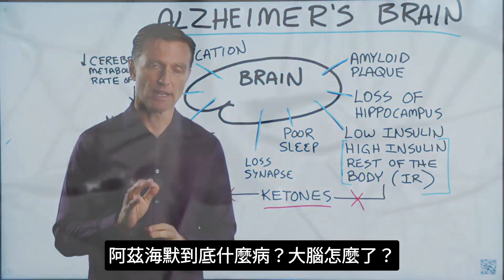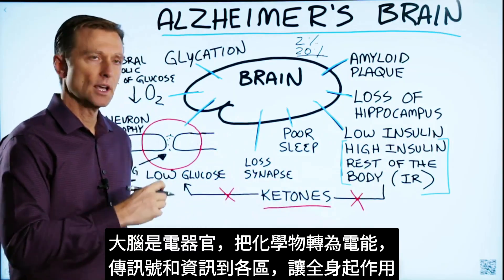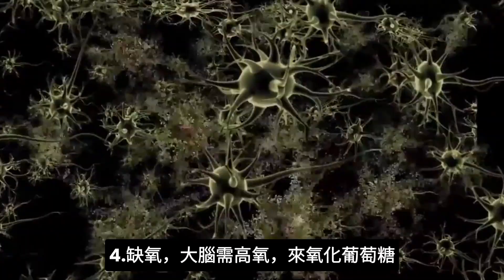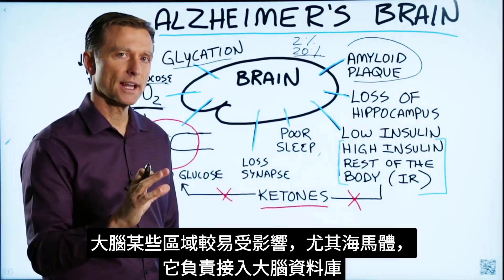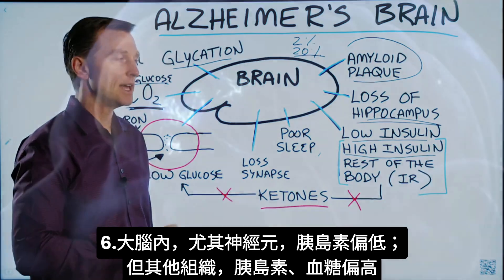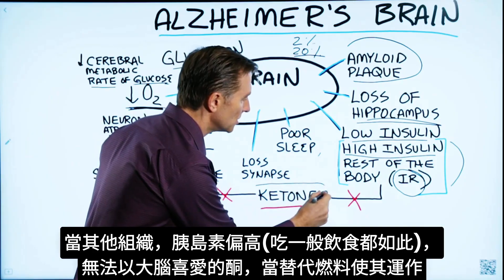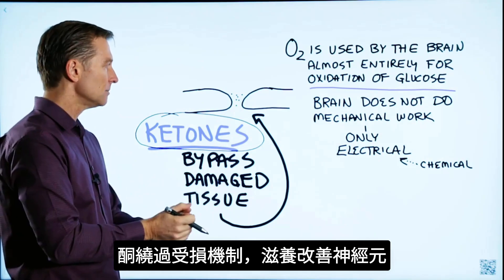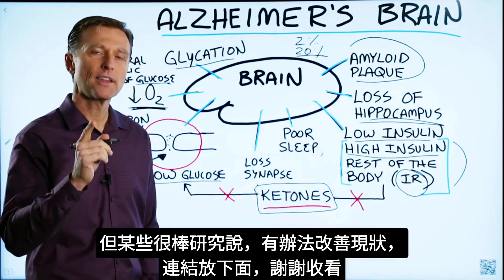阿茲海默到底是什麼？如何預防？自然療法,柏格醫生Dr Berg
時間標示
0:04 阿茲海默到底什麼病？
1:00 阿茲海默源自大腦6問題
3:27 糖尿病和阿茲海默有關
4:43 預防或減輕阿茲海默3方法

柏格醫生 dr berg 談：阿茲海默到底什麼病？大腦怎麼了？

大腦由神經元組成，神經元間隙有突觸，由電脈衝啟動訊息傳送。大腦佔人體組織2%，卻消耗20%能量，是耗能大戶。

阿茲海默源自大腦6問題：
1.神經元萎縮、突觸減少，因缺葡萄糖燃料，是主因。
2.蛋白質斑塊
3.糖化
4.缺氧
5.海馬體受損
6.大腦內，尤其神經元，胰島素偏；但其他組織，胰島素、血糖偏高。

預防或減輕阿茲海默3方法：
1.讓大腦以酮運作
2.直接補充酮(生酮營養品、中鏈三酸甘油酯/MCT油）
3.進行間歇性斷食